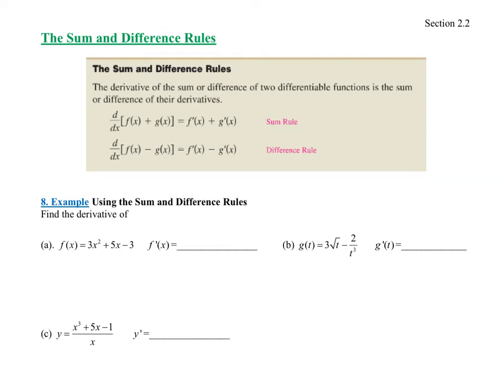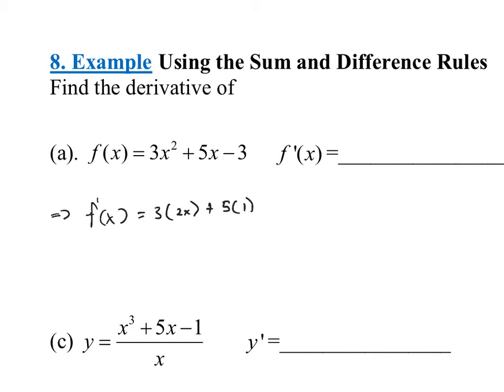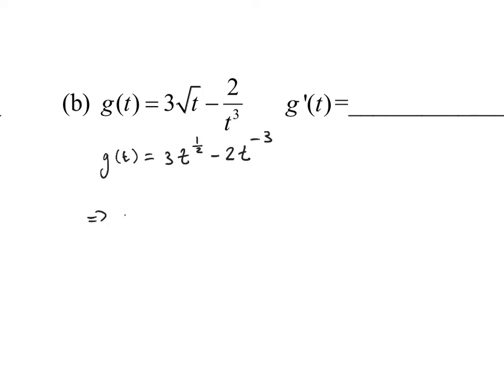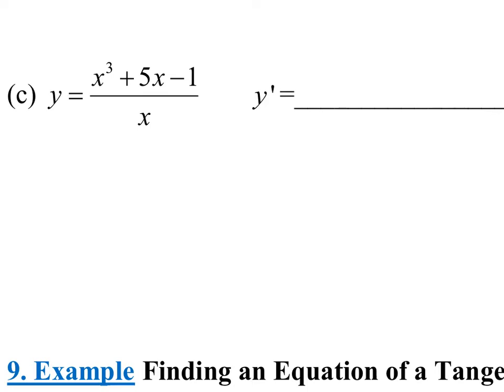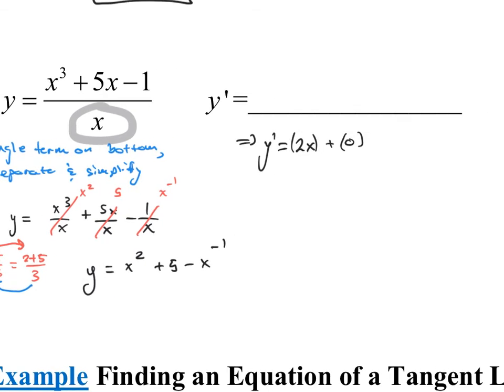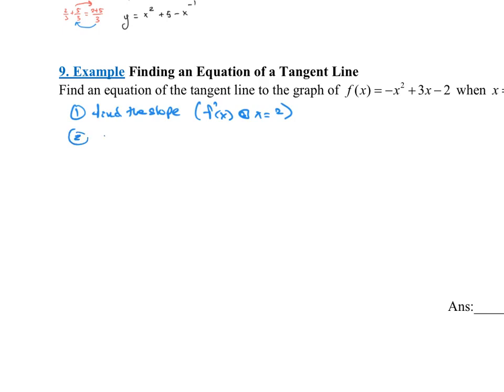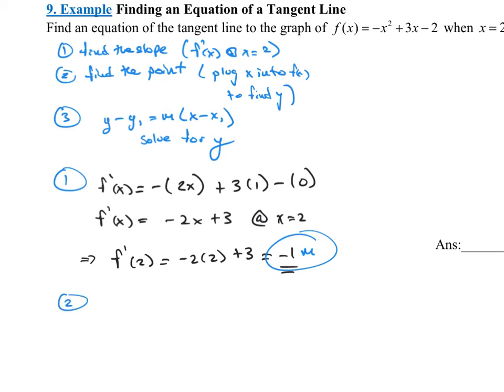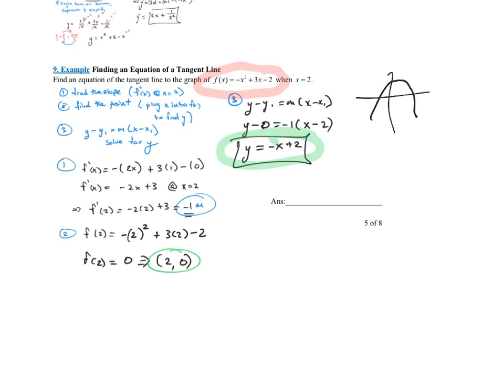2.2 Some Rules for Differentiation-5